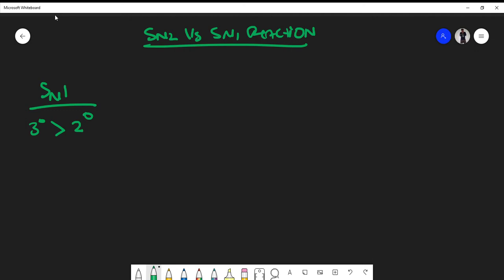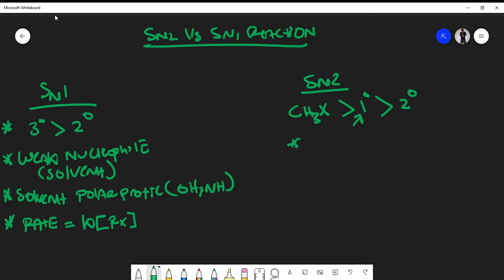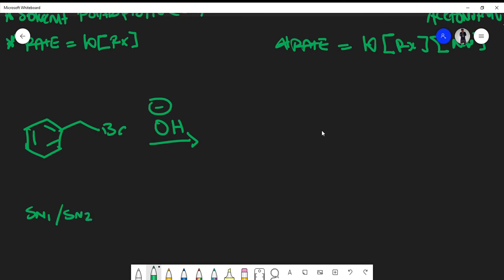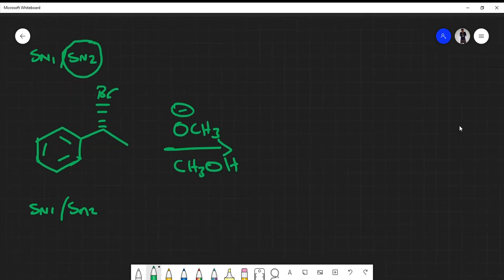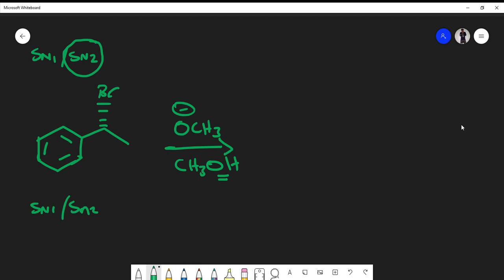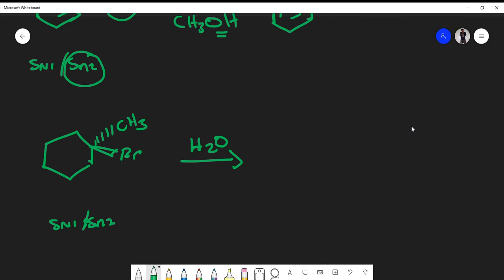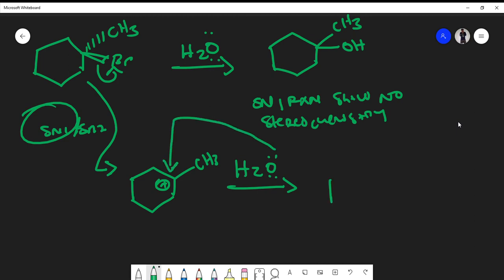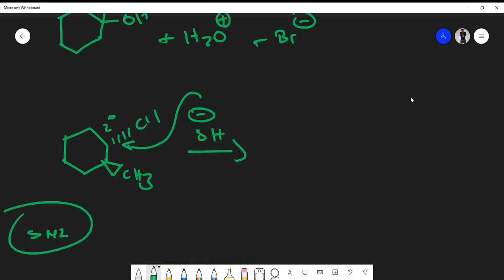Sn1 Vs Sn2 Reaction (Differentiate)